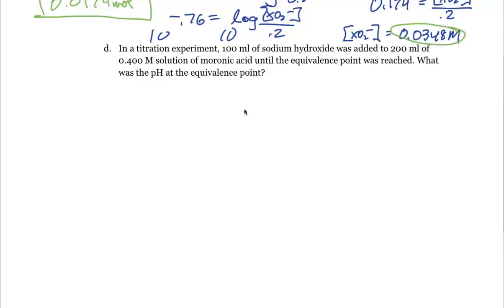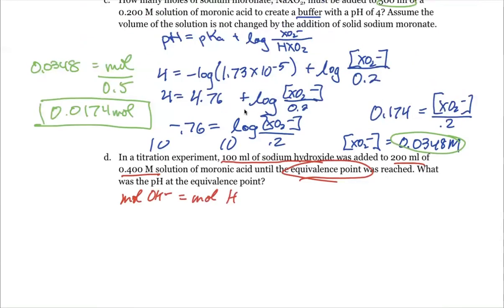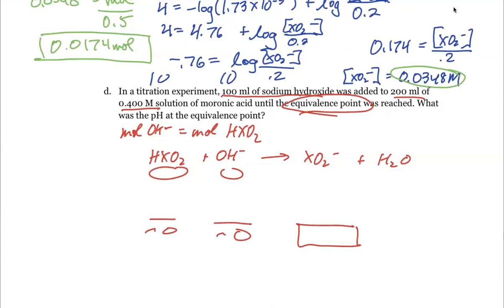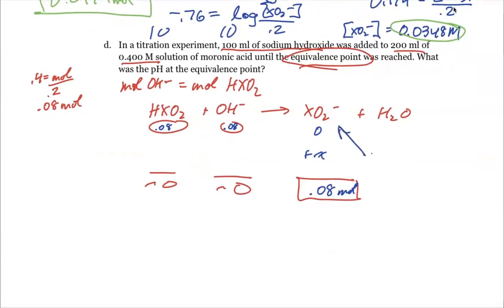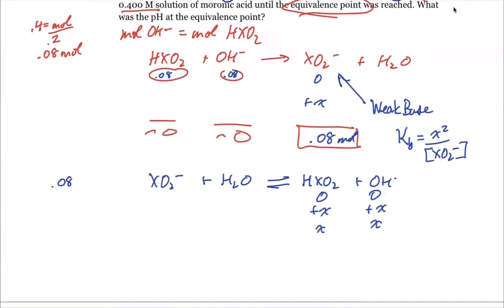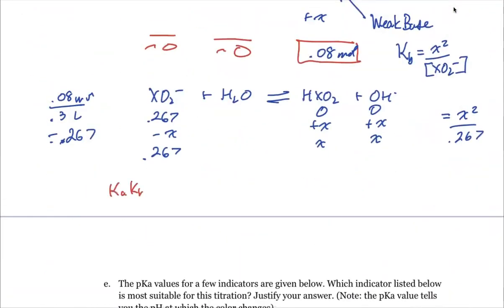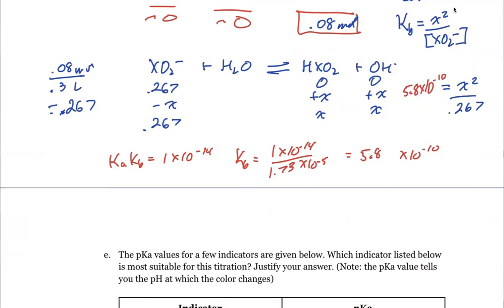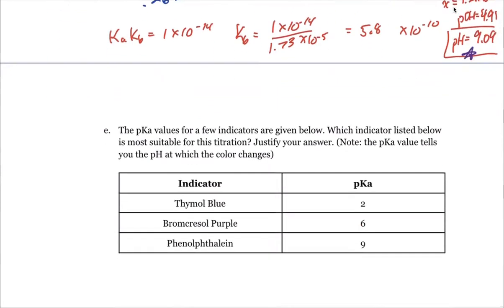Buffer Review #6 d e